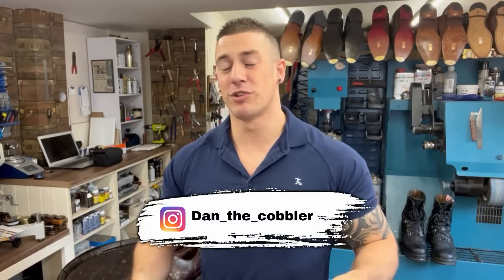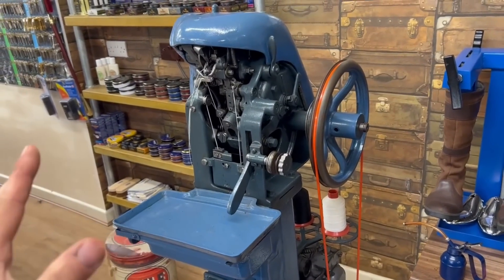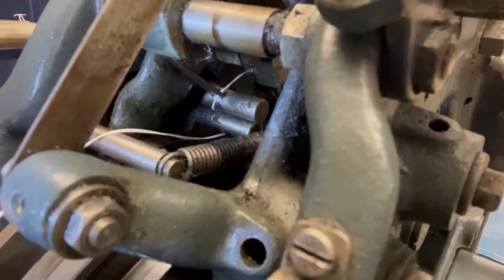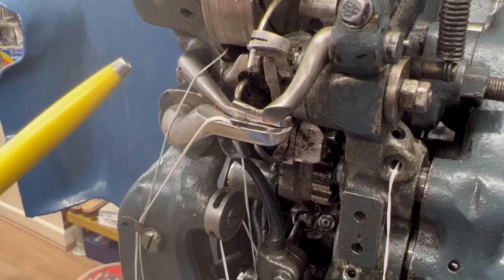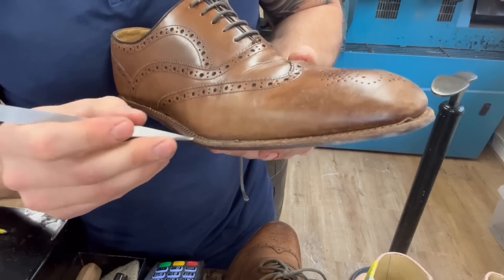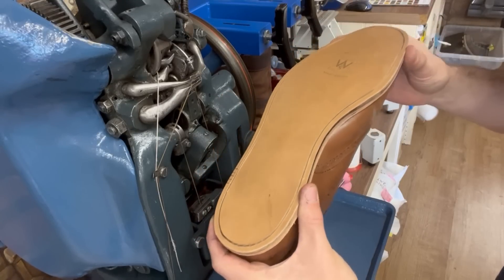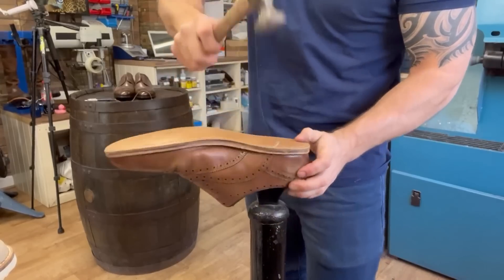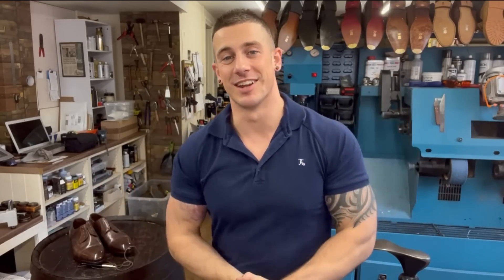HOW ARE SHOES STITCHED TOGETHER? | How The Leather Sole Stitcher Works! GOODYEAR WELTED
Today we're showing you just how our leather sole stitcher works, as many of you have asked, how are shoes stitched together? Im taking you step by step through how our Victor outsole machine works and showing you exactly how we stitch leather soles onto Goodyear welted shoes! Bonus machine if you stick around till the end!

Chapters:
(0:00) About the machine
(3:00) Sexy oil time
(4:17) Threading the machine
(7:34) Moving Parts
(12:40) Eagle eye stitching
(10:30) Preparing our leather sole
(14:50) Pedal to the metal
(16:30) BONUS